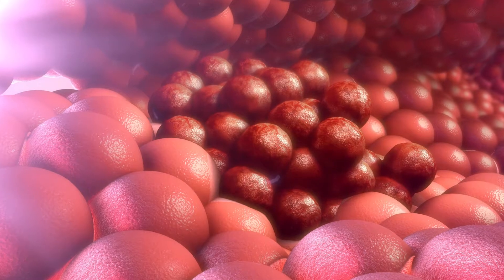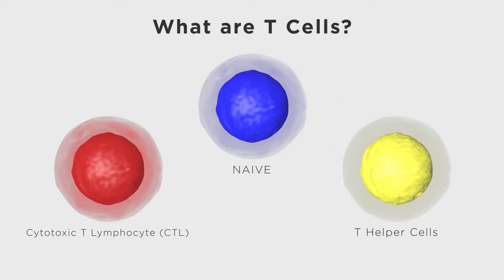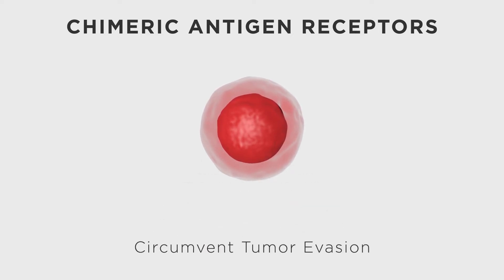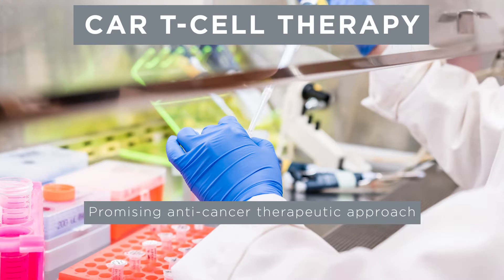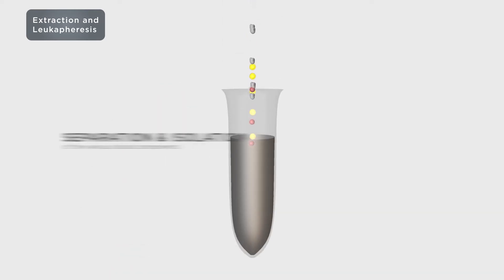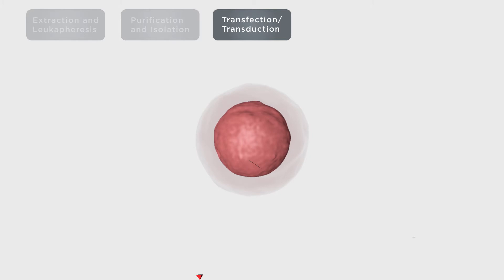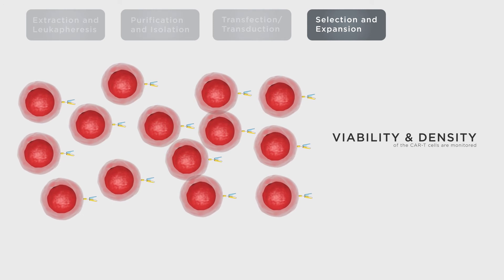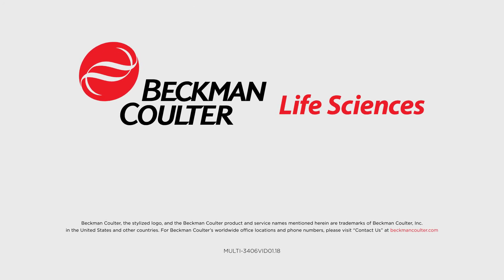An Introduction to CAR T Cell Therapy from Beckman Coulter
CAR-T cells, or chimeric antigen receptor-expressing T cells, are a new tool in the fight against cancer. Watch our brief video to learn how scientists are turning the body's immune system into the most efficient anti-cancer therapy yet! Beckman.com/resources